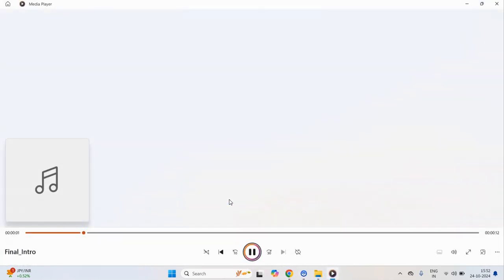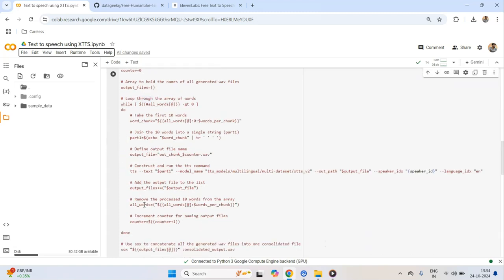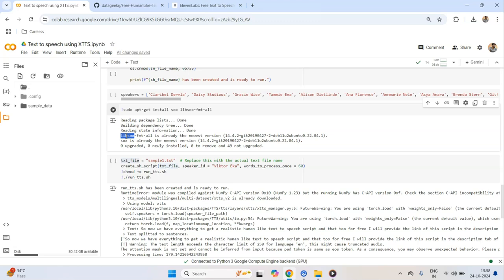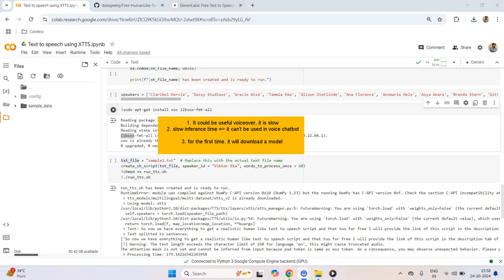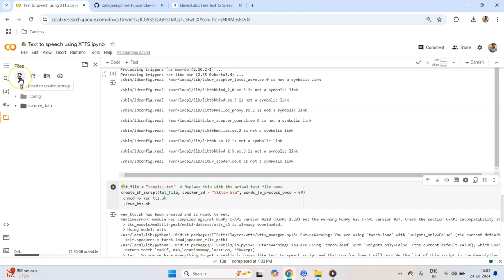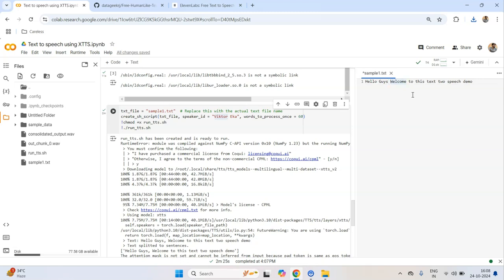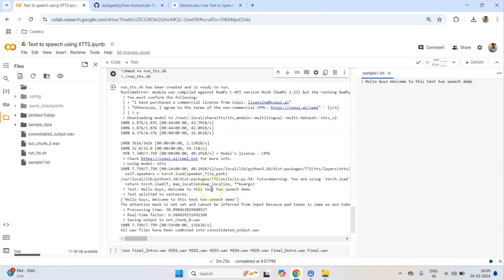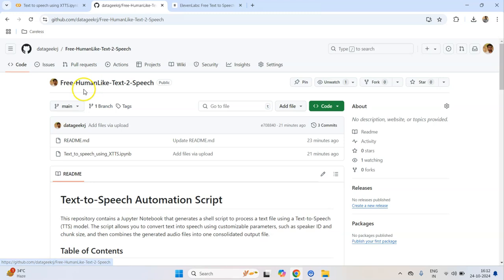🚀 FREE Human-Like Text-to-Speech (TTS) Using Python & Shell Scripts 🎤 | ElevenLabs Alternatives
Description:

In this video, I’ll show you how to do Human-Like Text-to-Speech (TTS) for FREE using 🐍 Python and 📜 shell scripting, offering a great ElevenLabs alternative! Convert your text files into lifelike, natural-sounding speech 🎧 with custom voices—without any expensive software.

What you'll learn: 👉 Setting up your FREE Python environment 🛠️
👉 Breaking down large text into manageable chunks 📝
👉 Using FREE, human-like speaker voices for natural, realistic speech 🗣️
👉 Merging the generated audio files into one smooth output 🎶
👉 Using the sox utility to combine audio files 🔊

This tutorial provides an excellent alternative to tools like ElevenLabs, and it’s perfect for creating natural-sounding voiceovers, 🎙️ audiobooks, 📚 or any project needing realistic TTS. Best of all, it’s completely FREE and easy to set up!